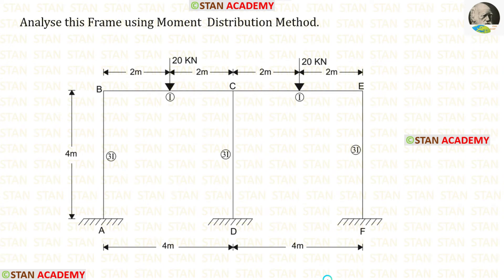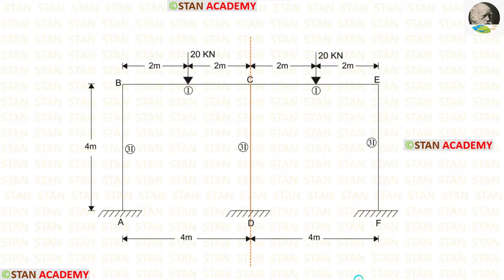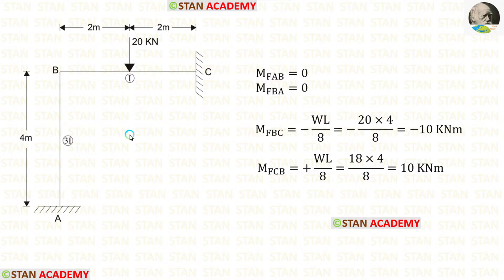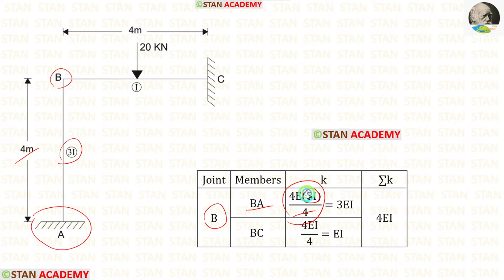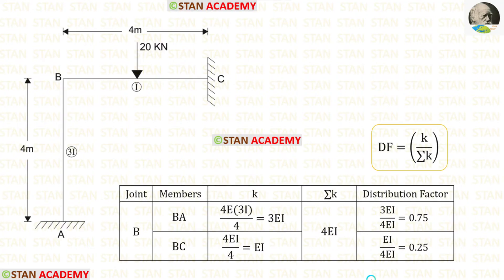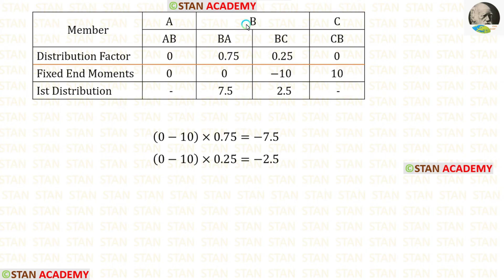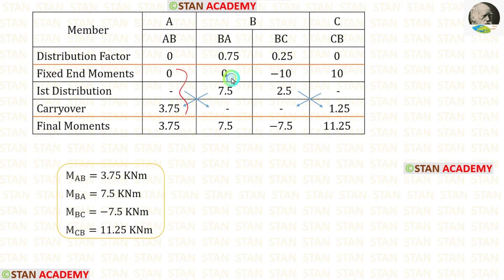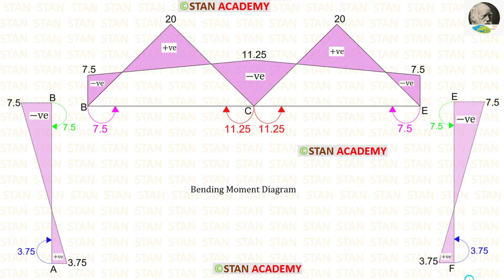Analysis of a Symmetrical Frame, Moment Distribution Method, Analysis of Frames - Problem No 12